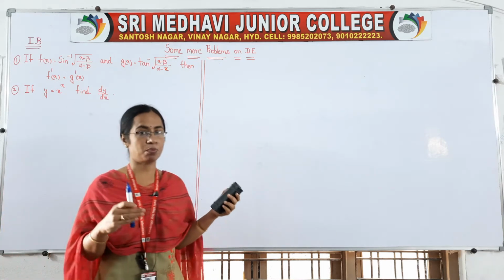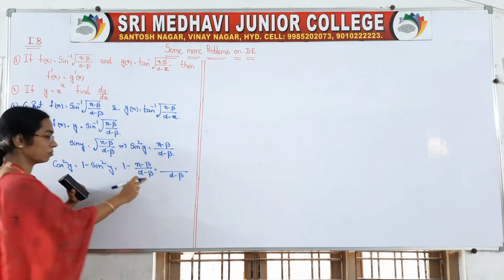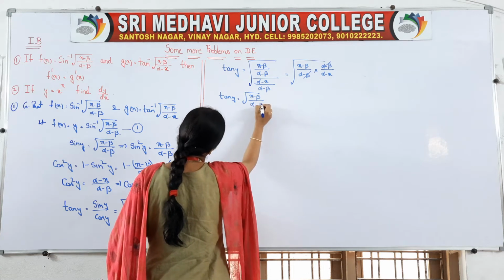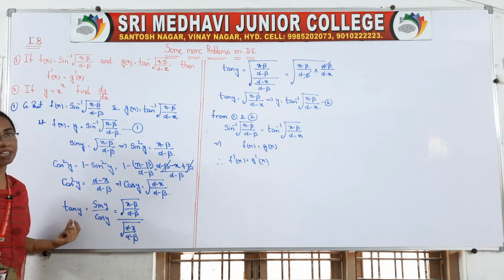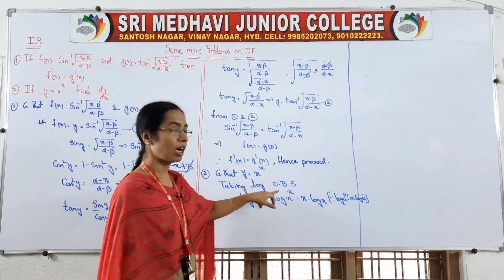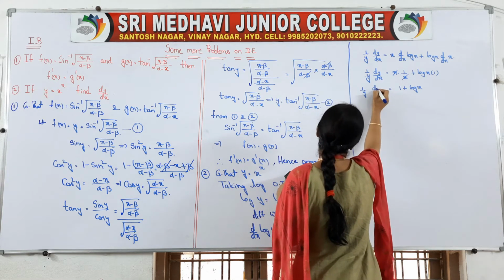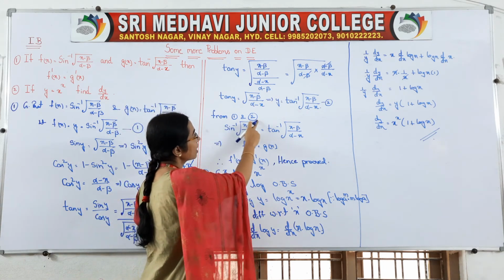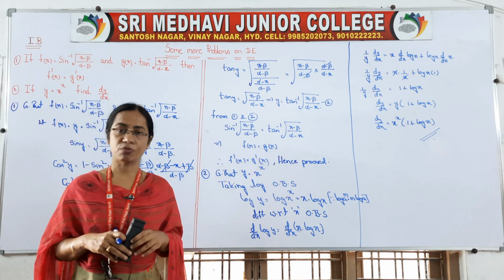PART 1 - SOME MORE PROBLEMS ON DE